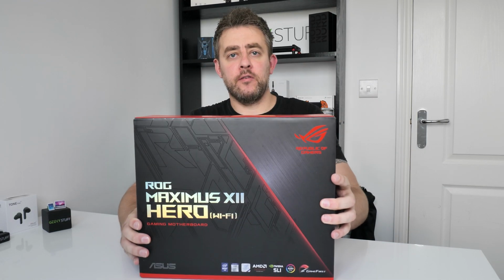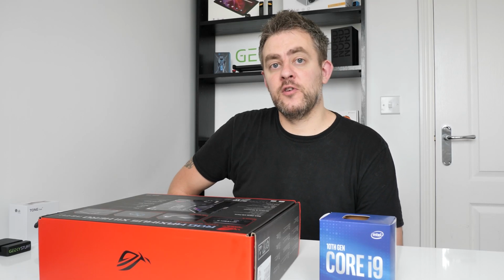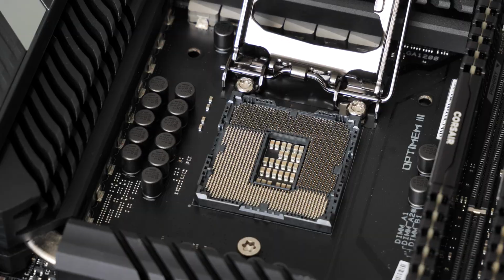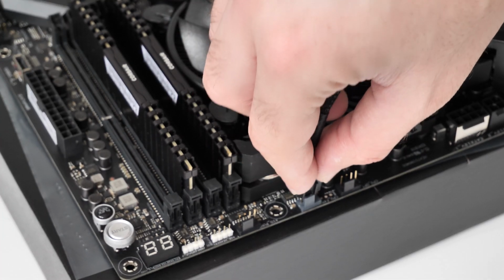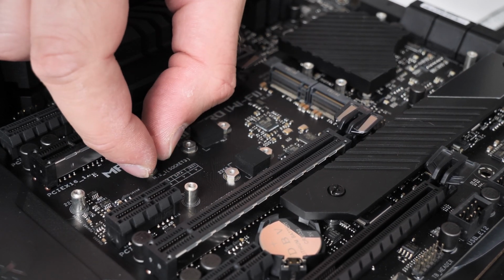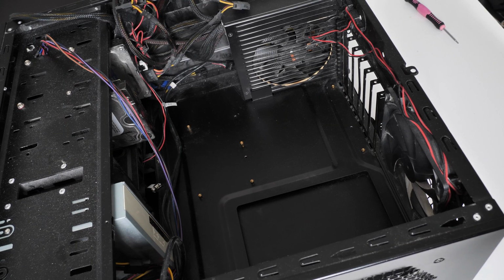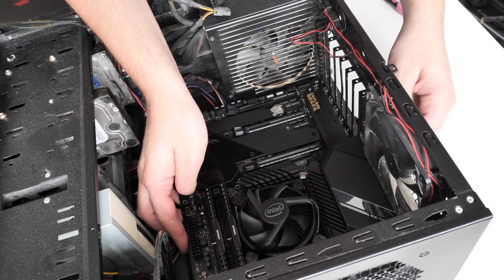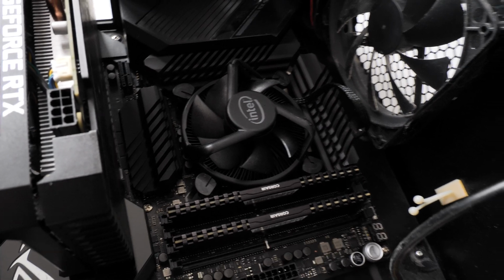ASUS ROG Maximus XII Hero & Intel i9 10900 CPU Installation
ASUS ROG Maximus XII Hero & Intel i9 10900 CPU Installation - Hey guys, a different video than normal. Upgraded my PC to a tenth gen Z490 motherboard and CPU. I show you how to install components onto the ASUS ROG Maximus XII Hero, including the i9 10900, 32GB RAM, 2x M.2 SSD and the RXT 2060! Enjoy!

Maximus XII Hero
i9 10900 CPU
32GB Corsair Vengence LPX
MSI RTX 2060
Intel 660P M.2 NVME SSD
ADATA XPG SX8200 Pro 1TB

🔥 be quiet Dark Rock 4 Installed On ASUS ROG Maximus XII Hero 🔥